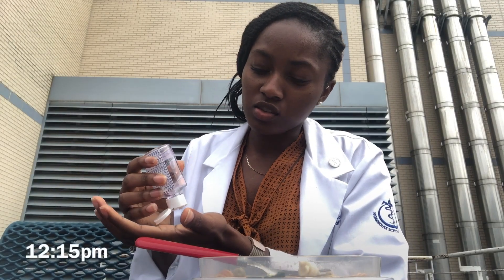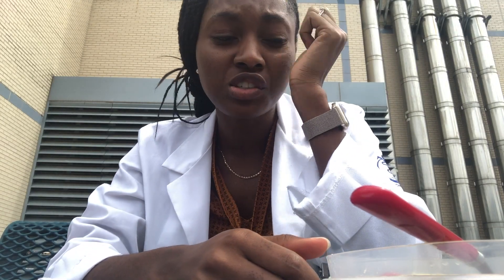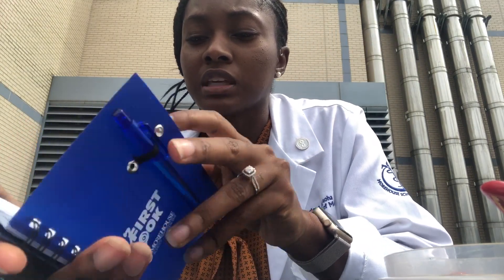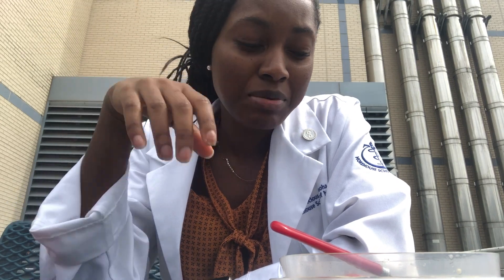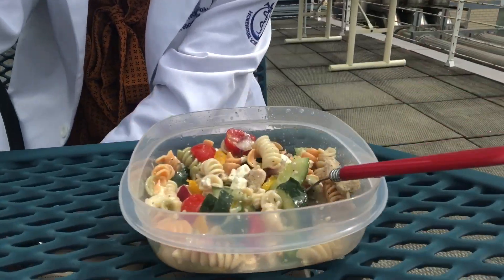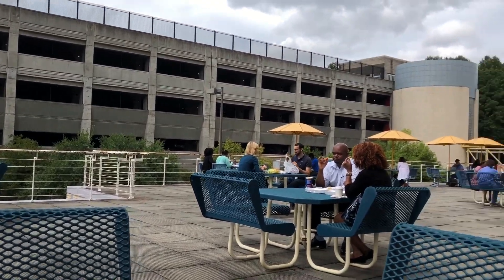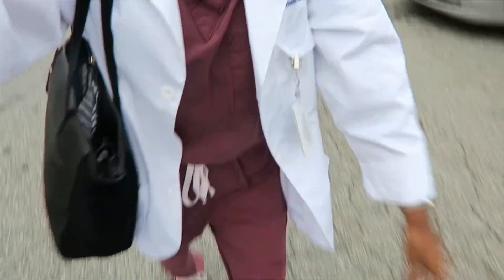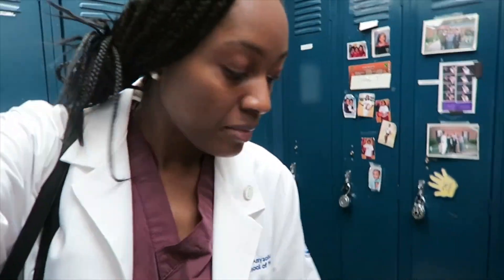What a Week in Medical School Looks Like - 3rd Year | Surgery Rotation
In today's vlog, I'm showing what a week of my surgery rotation is like. This was filmed during my ENT service.

I'm Precious, a 3rd year medical student documenting my experience through this crazy journey. Along the way, I hope to provide advice to pre-med and med students and motivation to any student pursing a career in the medical field.

3rd year resources:
Surgery
Dr. Pestana's Surgery Notes
A Case Base Clinical Review by De Virgilio
Surgical Recall
Case Files Surgery

OBGYN
Case Files OBGYN
Hacker and Moore's Essentials of OBGYN
OBGYN Secrets
Beckmann OBGYN